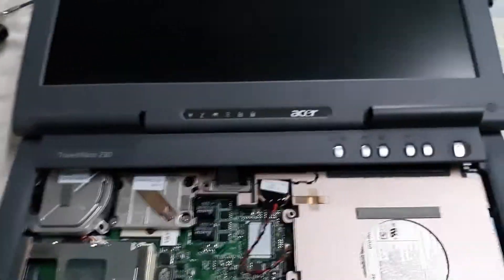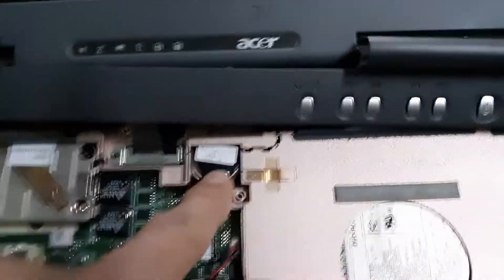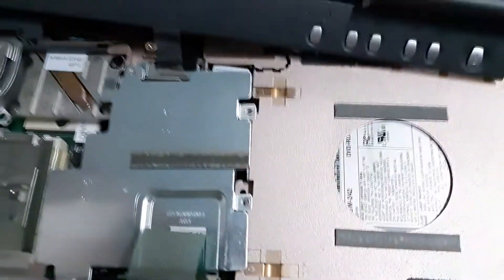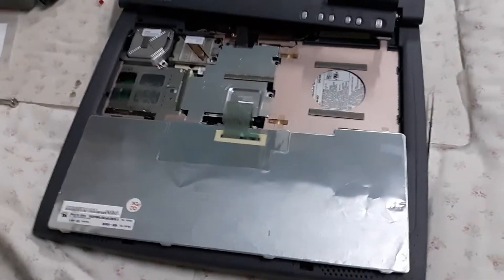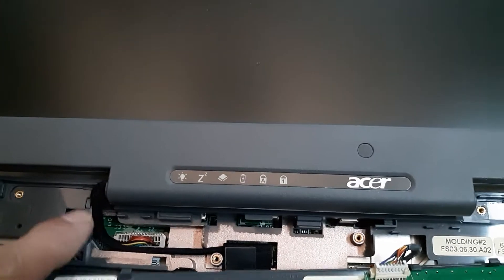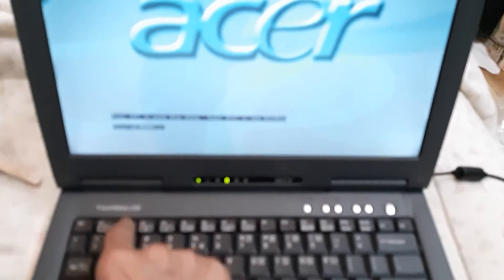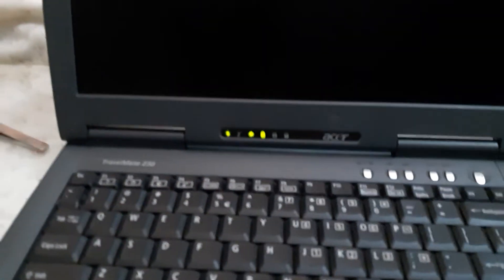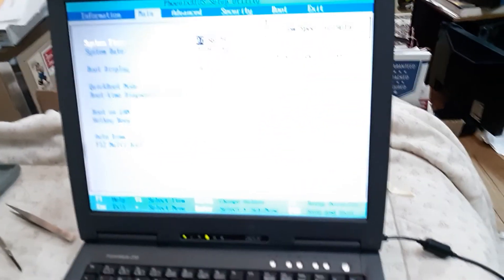Replacing CMOS Battery on Acer TravelMate 230 Laptop Motherboard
Opened up the top of Acer Travelmate 230 Laptop and replaced the CMOS battery pack on the motherboard. Note that access to that battery is from the top of the laptop computer.